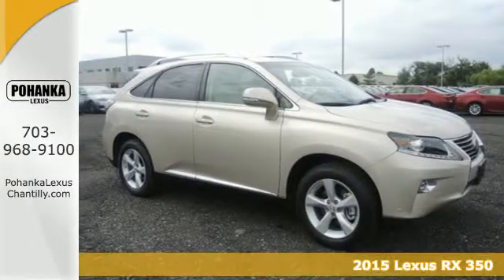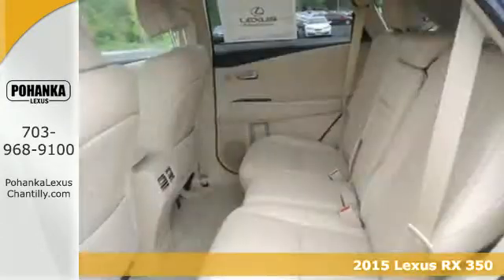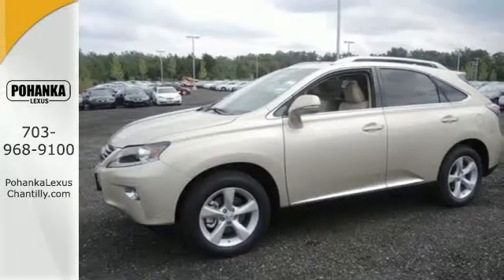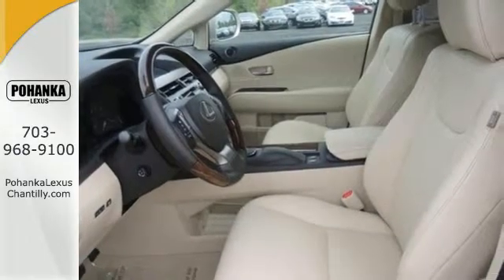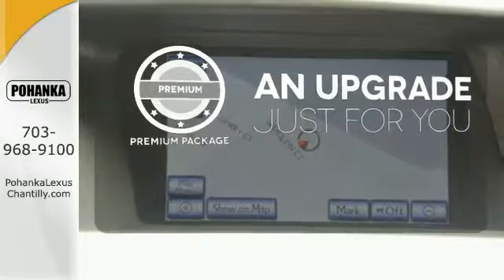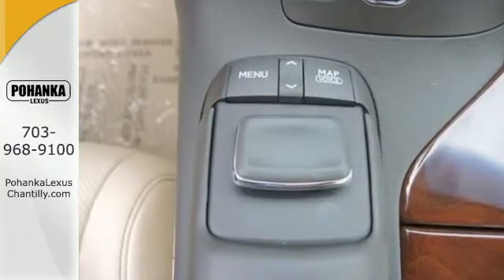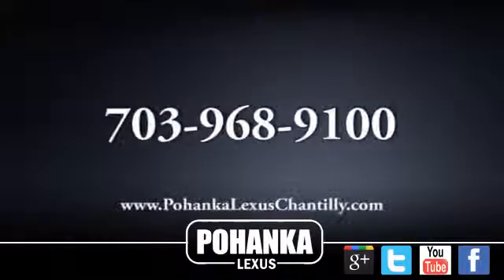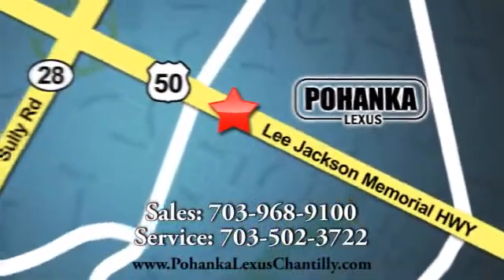New 2015 Lexus RX 350 Chantilly VA Washington-DC, MD RXFC35181 - SOLD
Year: 2015
Make: Lexus
Model: RX 350
Trim: AWD 4dr
Engine: L 6 Cyl.
Color: Satin Cashmere Metallic
Interior: Parchment
Stock #: RXFC35181
VIN: 2T2BK1BA3FC335181
Packages F CP Comfort Pkg: Xenon HID Headlamps, LED Foglamps, Rain-sensing wipers/Heated & Ventilated Fr Seats F NV Navigation System with Voice Command Lexus Enform w/Destination Assist & eDestination SiriusXM NavTraffic, NavWeather, Stocks, Sports & Fuel prices (1-yr trial subscription included), App Suite (Complimentary) F PD Premium Package w/Blind Spot Monitor System: Leather Trim Interior, Blind Spot Monitor System, One-Touch Open/Close Moonroof, Power-folding Electrochromic Heated Outside Mirrors, Driver's Seat/Steering/Mirror Memory-3 settings, Roof Rails Accessories F EK DVD Premium Audio for Navigation F PA Intuitive Parking Assist F WU Wood & Leather Trimmed Steering Wheel & Shift Knob P Z1 Cargo Net,Cargo Mat,Wheel Locks & Key Glove

Address:
13909 Lee Jackson Memorial Hwy